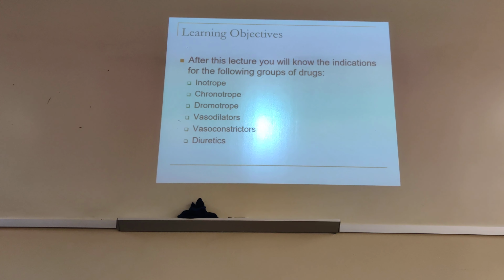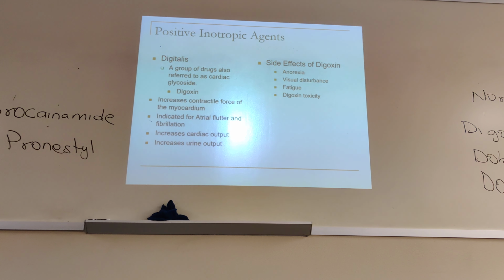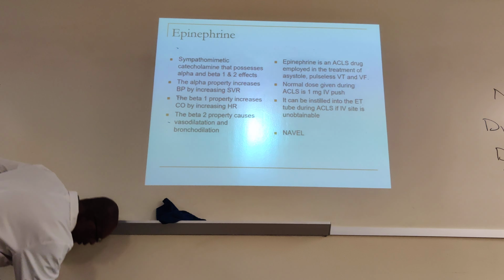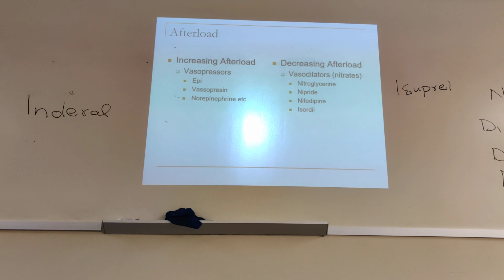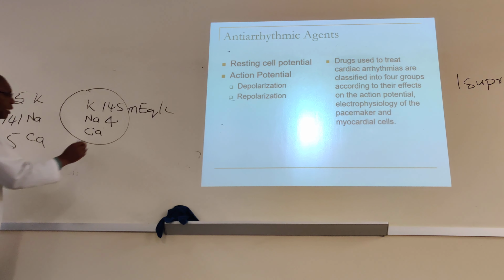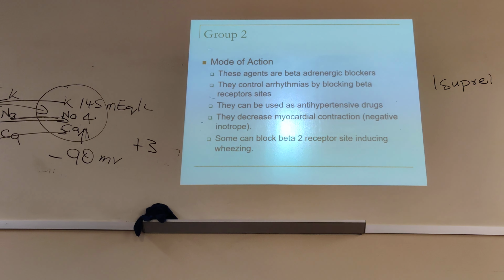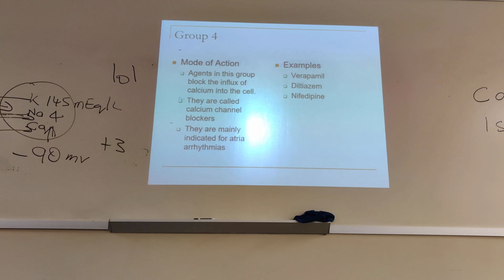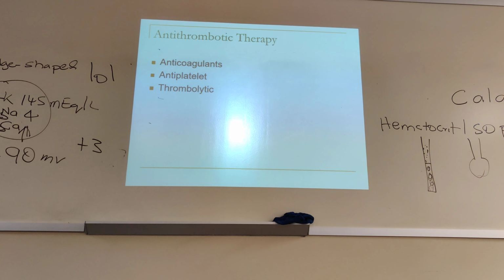Cardiac Drugs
Dr O's lecture on cardiac drugs in our hemodynamics class!